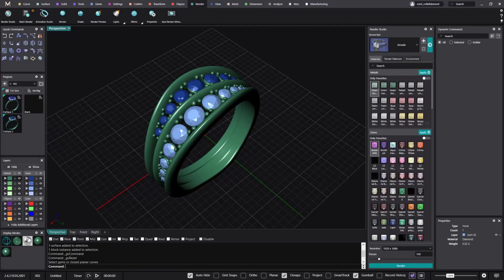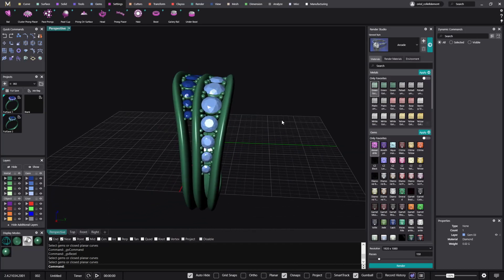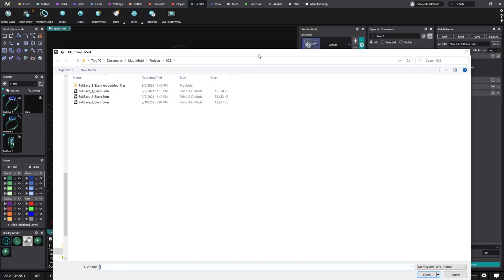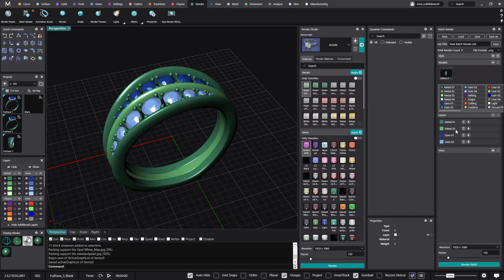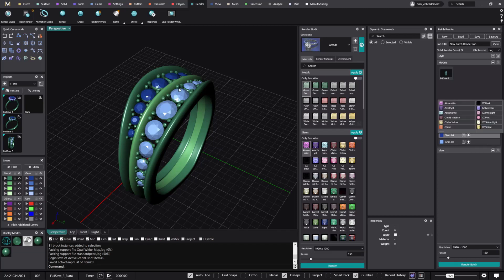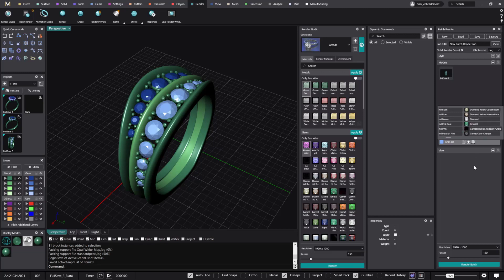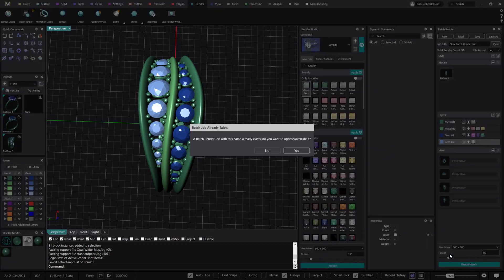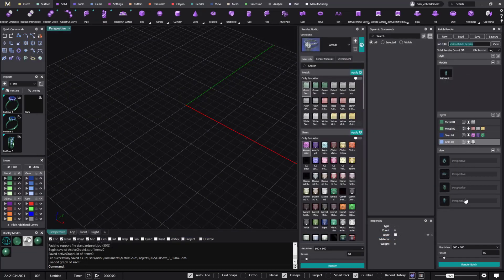Using the Batch Render tool with Matrix Files - MatrixGold Tutorial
Learn how to use the MatrixGold Batch Render tool with Matrix files.

The Batch Render tool gives you the ability to choose and combine different environments, materials, and view layouts to create a vast of individual images in your chosen gem and metal combinations in just one click.

Do you want to know how MatrixGold can help in your design workflow? Request a personal software demonstration